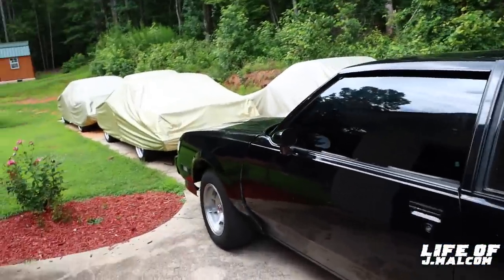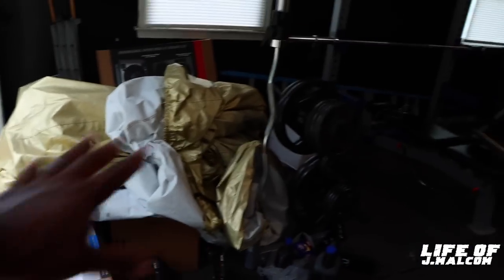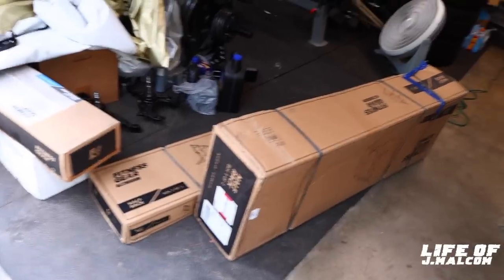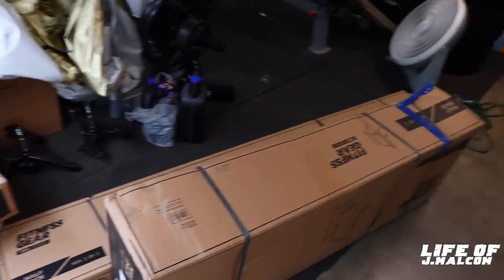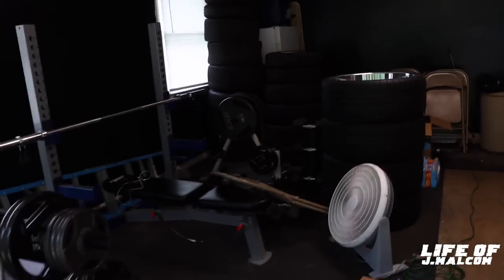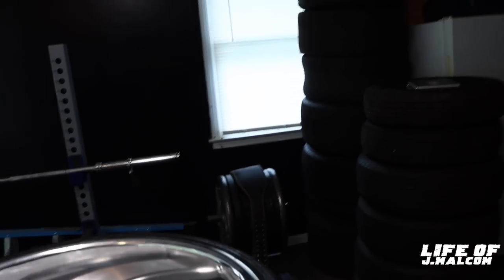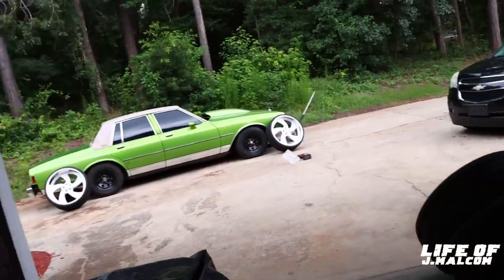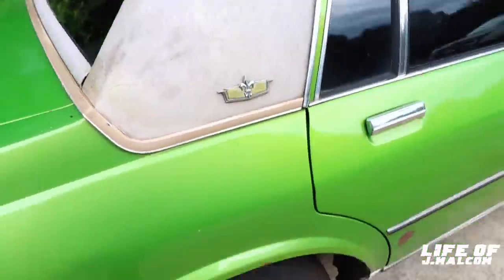TIME TO MOUNT THESE US MAGS 24s ON THE BIG MEECH BOX CHEVY